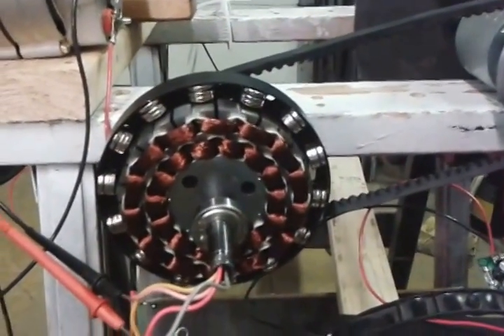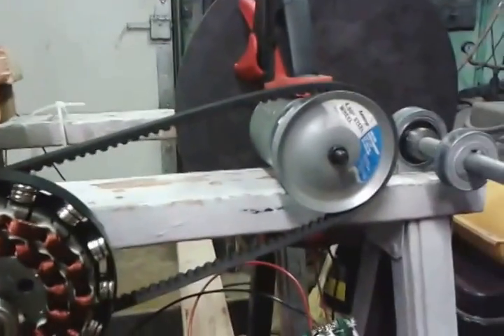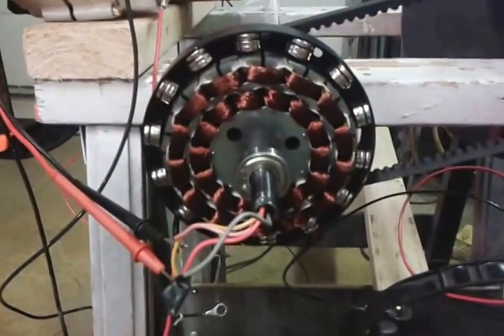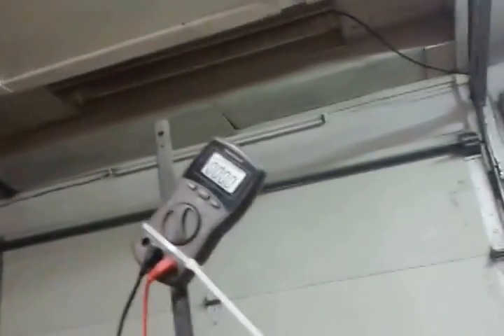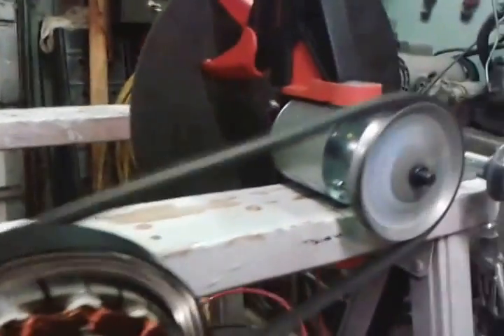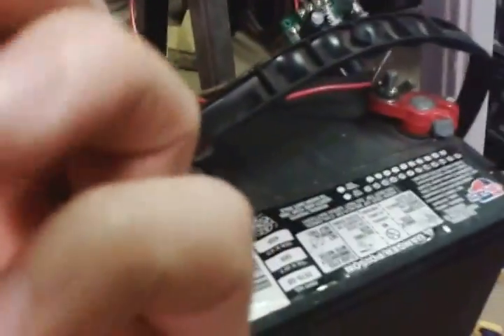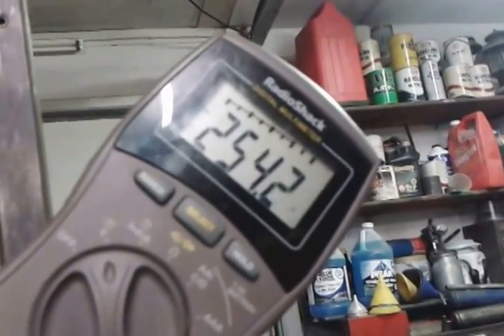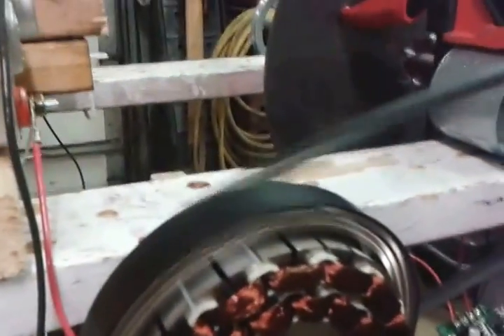Ceiling Fan/Wind Generator 250+ volts!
First attempt at a ceiling fan generator.